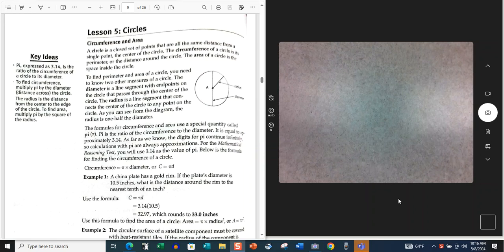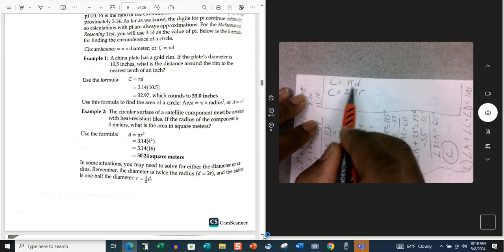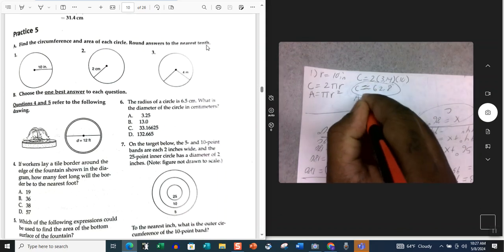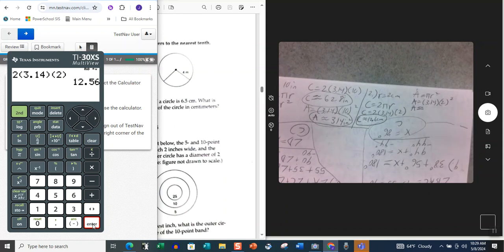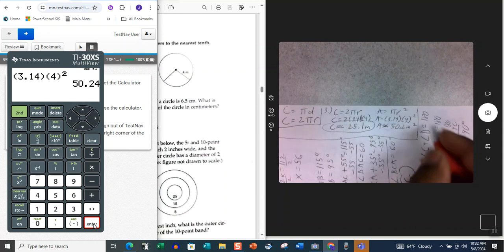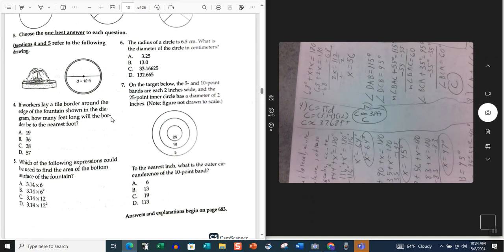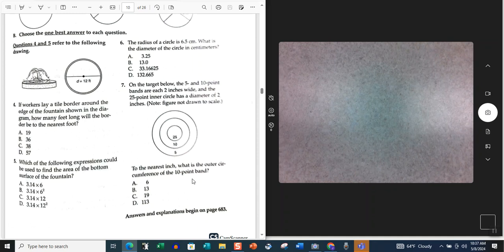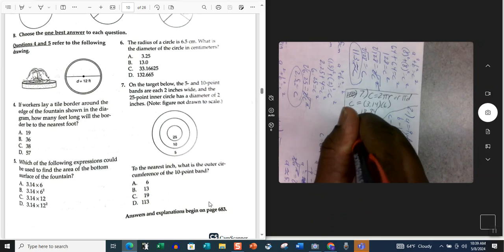Chapter 7 Lesson 5